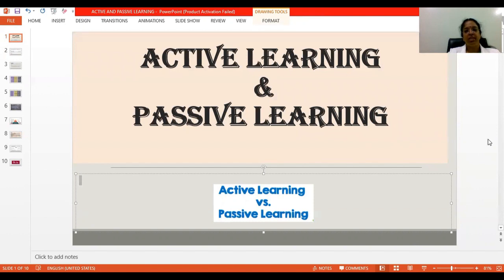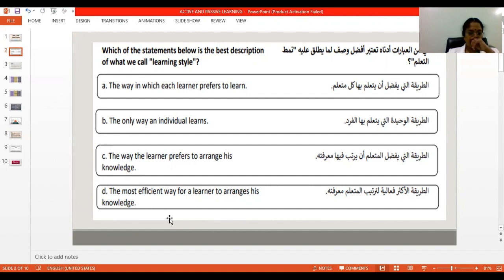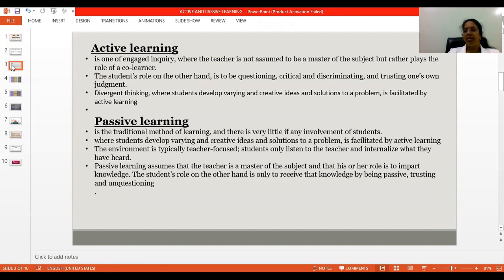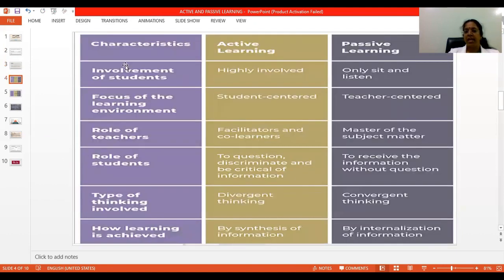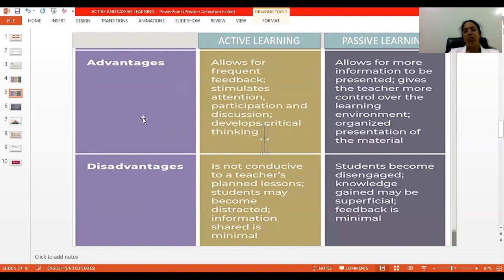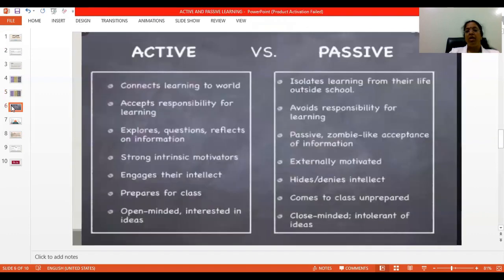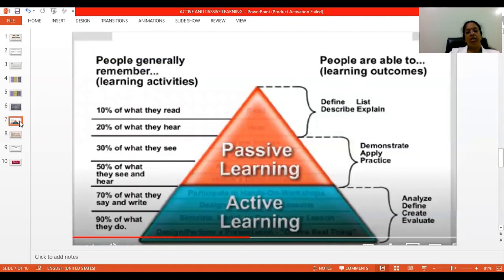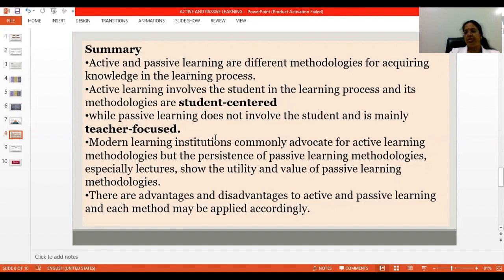TLS COACHING session 9 ACTIVE AND PASSIVE LEARNING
Teachers licensing test- UAE- ACTIVE & PASSIVE LEARNING- simple explanation